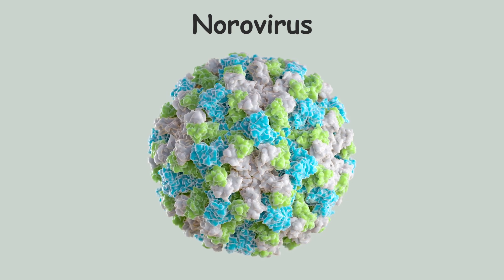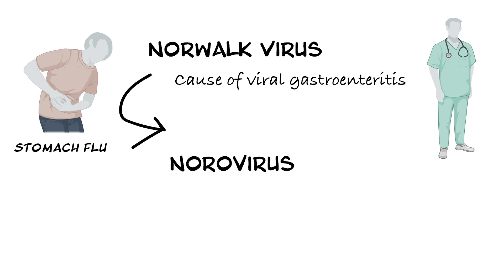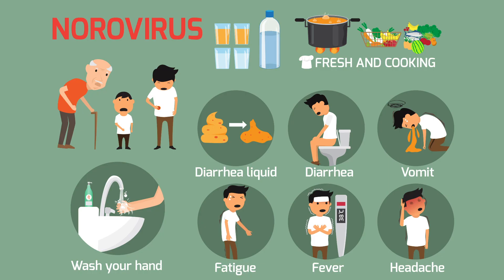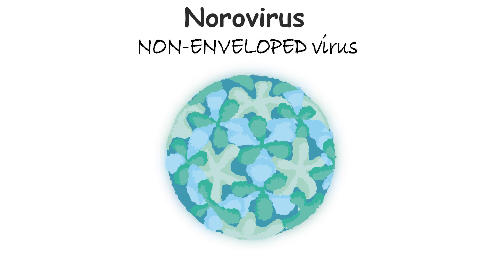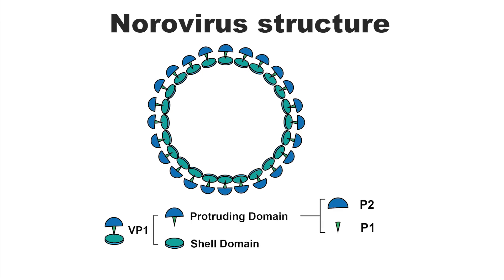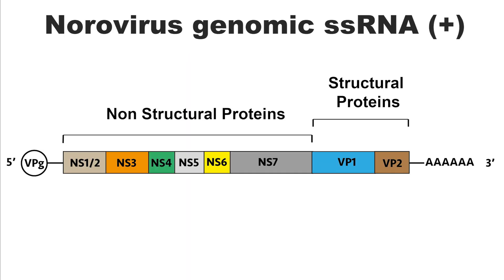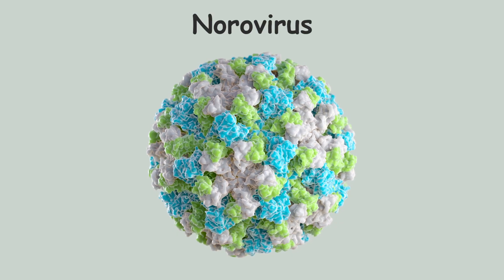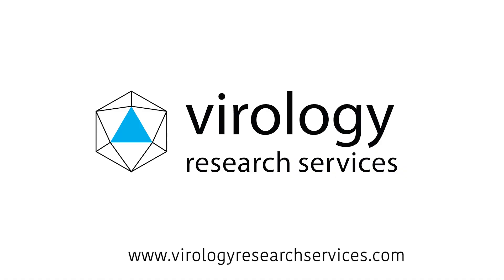Norovirus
Join us on an informative journey through the world of Norovirus, commonly known as the "winter vomiting bug." This virulent pathogen is responsible for countless outbreaks of gastroenteritis globally each year.